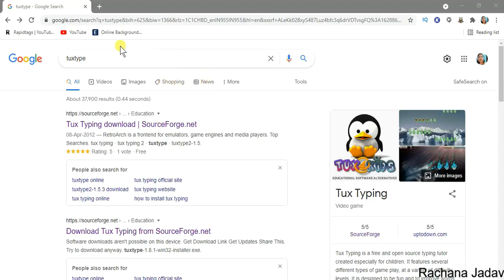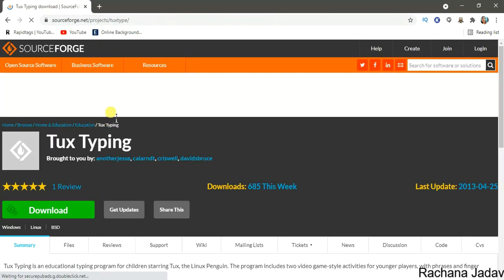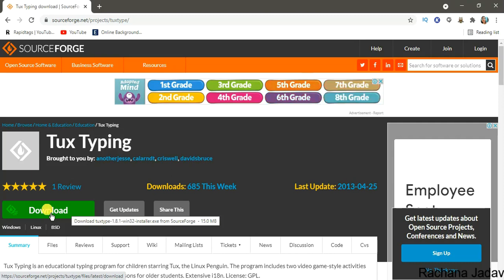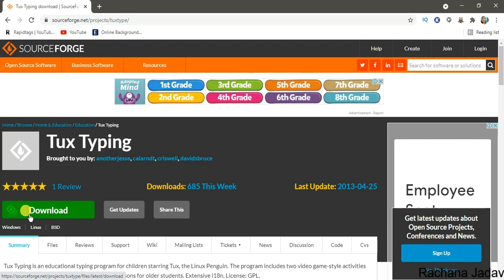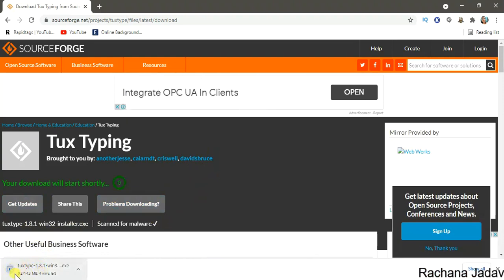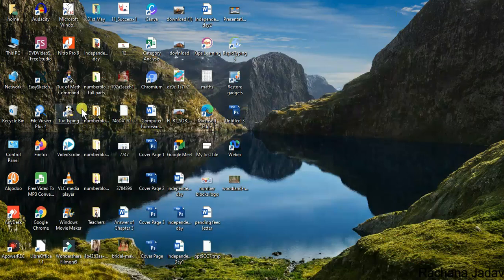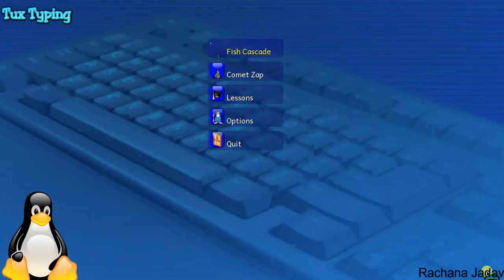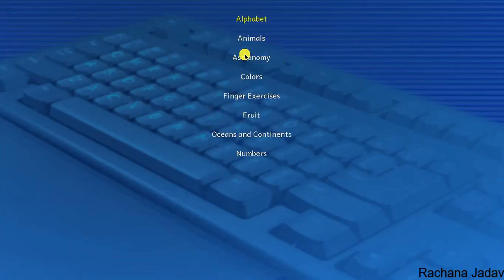How to [install Tux Type] in Laptop or PC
In this video we are going to see how to install tux type in laptop or pc or computer.